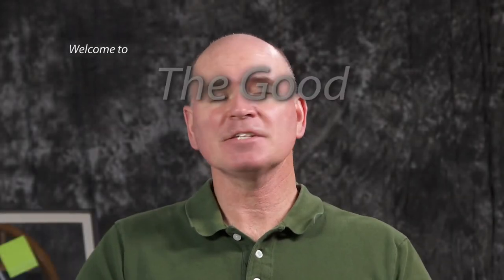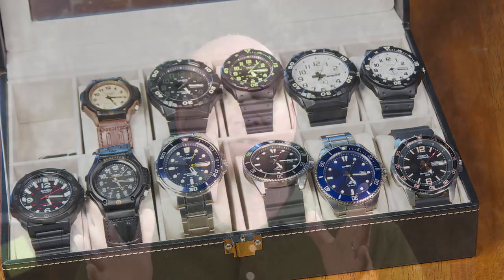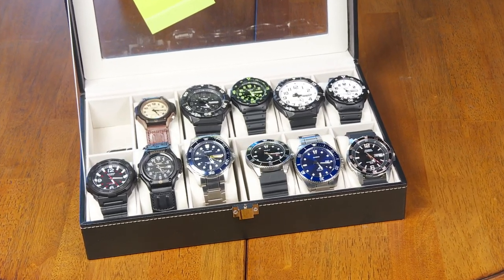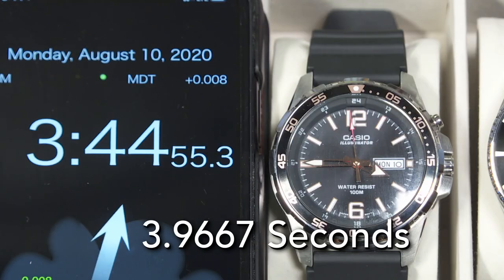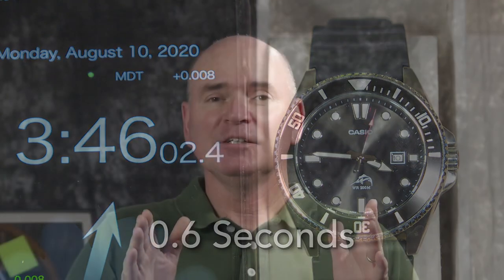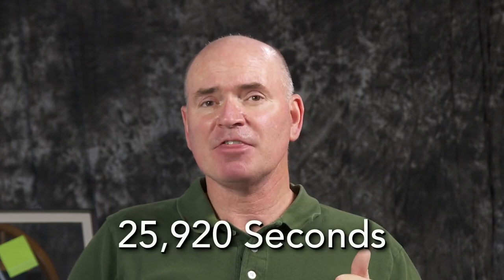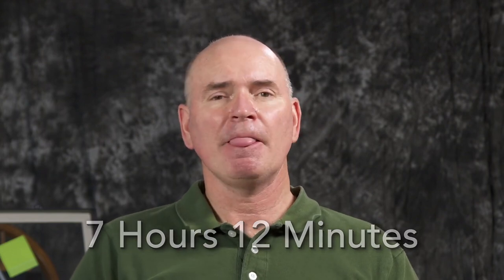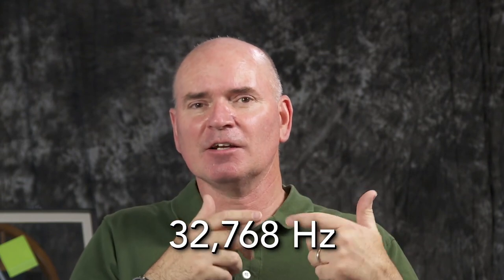Quartz Accuracy is Amazing!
I’m just stunned when I realize how accurate an inexpensive quartz circuit can be for timekeeping. If you thought that being wrong by just 1% would be impressive then how about being wrong by less than 8/10,000ths of one percent?

I recently purchased 11 new Casio watches. All are based on the general style of the classic "Diver's Watch" with either a day/date or a date window at the 3:00 position on the dial. The best bargains were sold at the clearance price of just $5 each and the most I paid for a watch in this group was about $84 for a watch featuring solar power. So none of these would be considered an expensive watch. But, at these bargain prices, can I trust these watches to be good timekeepers? They're all quartz watches and the Casio spec sheets say that they should each be accurate to +/- 20 seconds per month. So, is that true? I've started a month-long test and at this midway point the results are starting to look very good.

Also, in this video, let's talk a little about quartz accuracy in general.

UPDATE: The results of the 30-day accuracy test are in. You can see my follow-up video at this